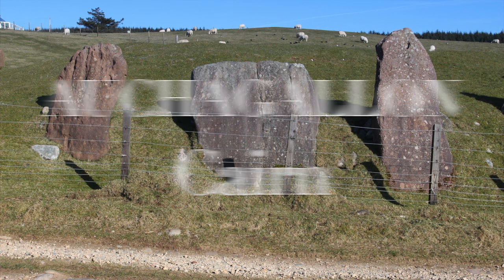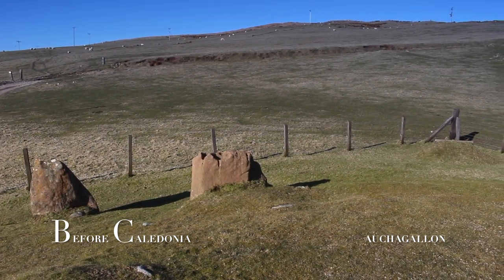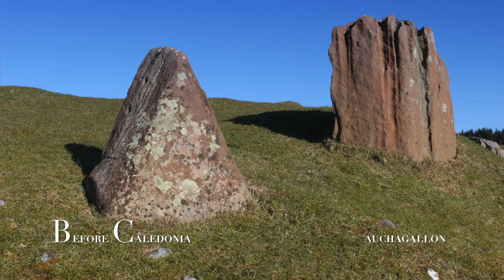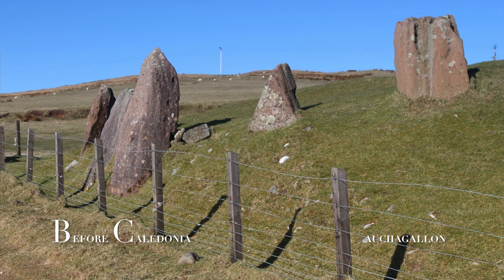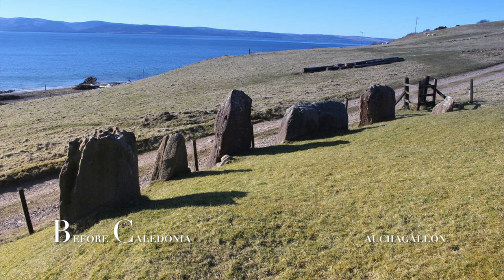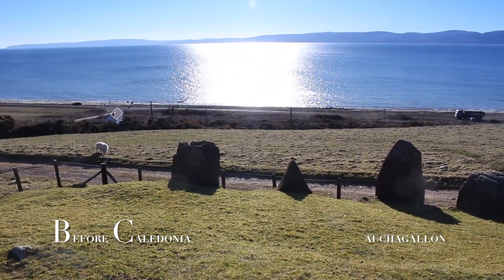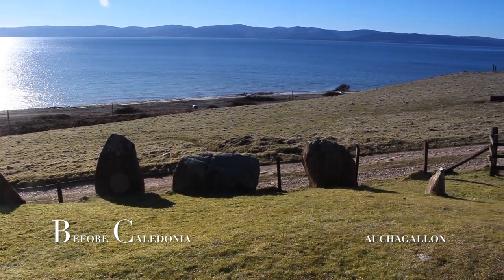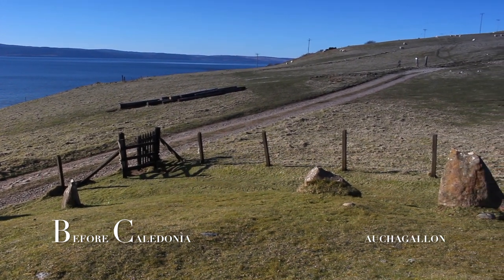Auchagallon Cairn | Isle of Arran | Ancient History of Scotland | Neolithic Age | Before Caledonia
FACEBOOK share photos, articles, review books and Youtube videos.

Auchagallon Cairn, Machrie, Isle of Arran, Scotland.

Over looking Kintyre and the Kilbrannan Sound on the West coast of Arran is Auchagallon Cairn which survives into our present day from Prehistory.

The Prehistoric people on Arran were busy erecting Standing Stones, Stone Circles and Tombs which are mostly found on the lower half of the Island, this feat would have required a huge communal effort.

Archaeologists are not sure if Auchagallon was originally a Stone Circle then the burial cairn was added inside the ring at a later date. The name Auchagallon translated from Gaelic as ‘Field of the Standing Stones’.

Auchagallon was built around 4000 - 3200 years ago which makes the site late Neolithic to early Bronze Age. The site has fourteen boulders of red sandstone except one in the East section which is grey granite. The stones range in height from 0.5m to 2.5m with a diameter of 15m.

The biggest and most prominent boulders are on the West arc facing the sea, the stones are leaning back slightly, the smaller stones are on the opposite East side. The site has never been excavated but stories of a nineteenth century dig found a burial cist in the middle, nothing further is known.

Notice the hill in the distance which is covered with remains of Bronze Age houses. On the lower ground at Machrie Moor is one of the best Prehistoric Complex’s in Scotland.

Machrie Bay was a fertile area for farming, there could be a link with this element and the concentration of stone circles and Standing Stones scattered over the Machrie Moor area which date from between 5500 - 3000 years ago.

On Europe’s Atlantic coast burials of individuals are found inside stone cairns, this was a practice which may have come over from Europe.

The Isle of Arran was situated in a busy Bronze Age communications network. From Auchagallon you can clearly see the water that connected Arran to the UK and the Atlantic coast of Europe, trading, customs and ideas would have came through these waters.
The Auchagallon site can be found on the West coast of Arran, four miles North of Blackwaterfoot and close to the Machrie Moor Prehistoric Complex. The site is in the care of Historic Environment Scotland and just off the A841 road.
This short film is part of a series on the ancient sites in the Isle of Arran, please check out my Documentary on the Machrie Moor Prehistoric Complex.
Before Caledonia is a historical project on Scotland’s Ancient Site’s which focuses on Stone Circle’s, Standing Stone’s and Rock Art of the Neolithic and Bronze Age. Before Caledonia can also be found on Facebook.